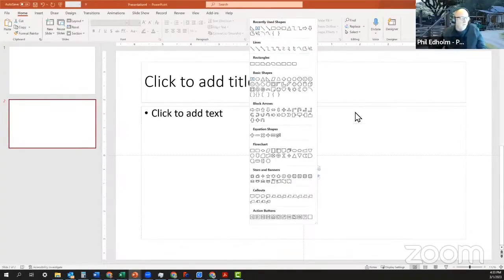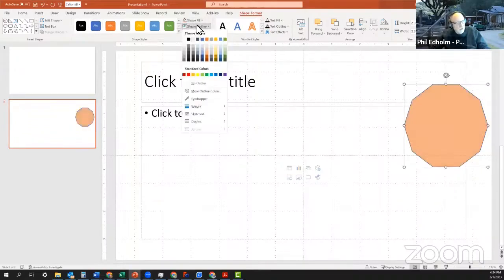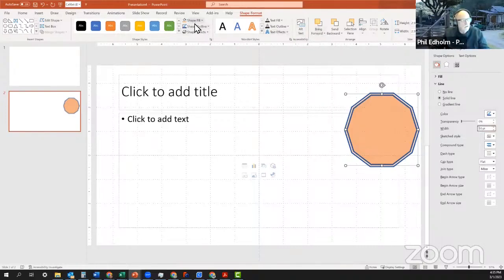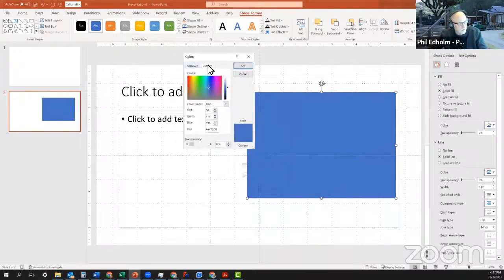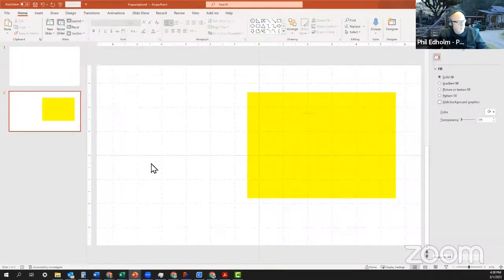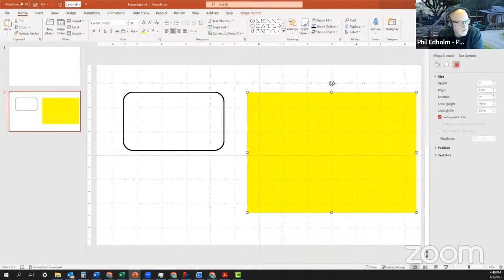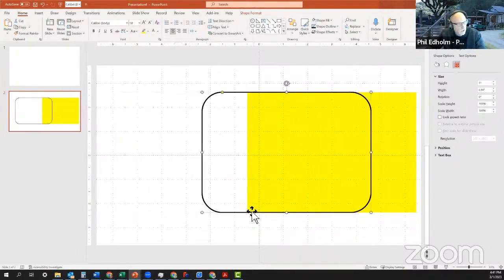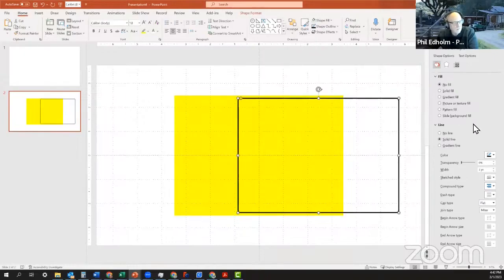Using PowerPoint for modeling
The beginning of a series on how to use PowerPoint to produce artwork for your models.